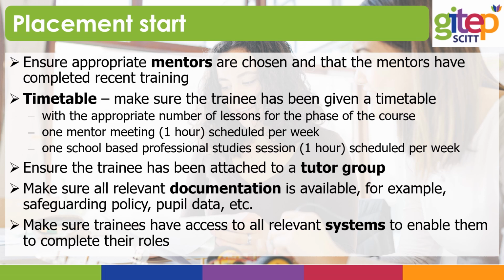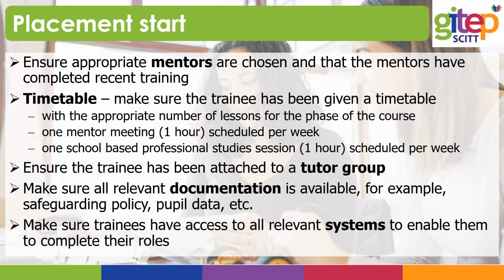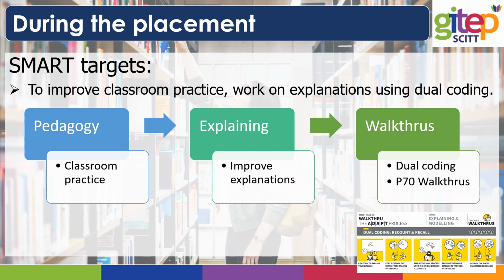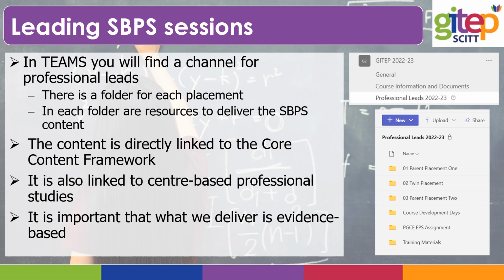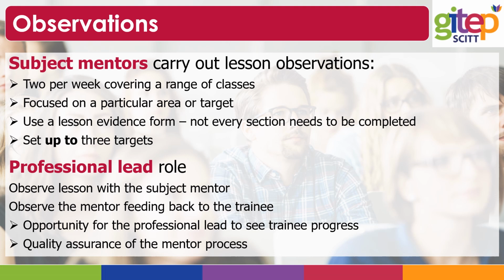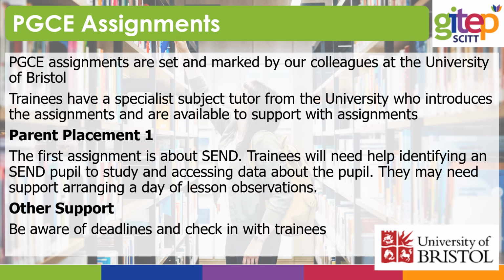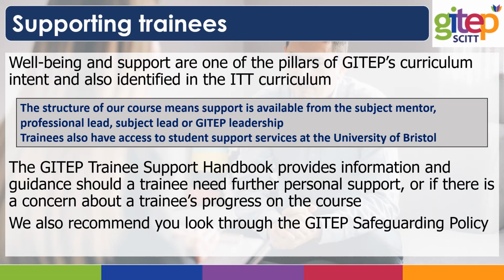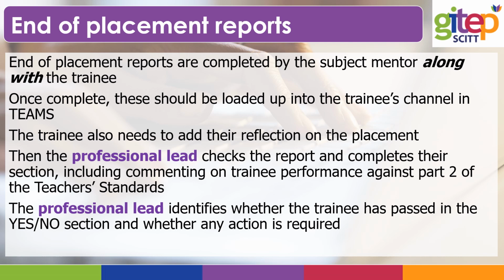Professional Lead Training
This is an overview of the role of the Professional Lead on the GITEP course suitable for new Professional Leads, those returning to the role and those wanting to update their knowledge of the course and their role.